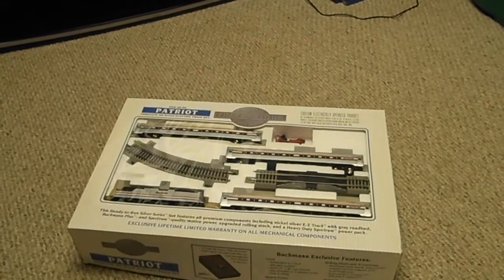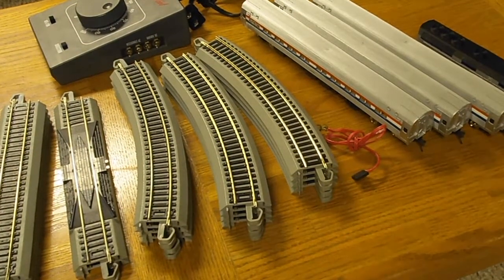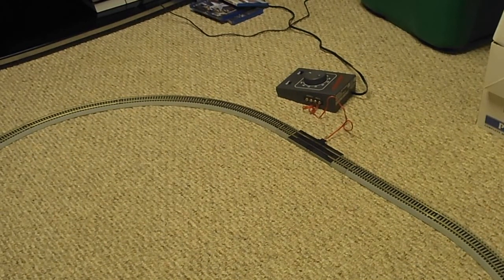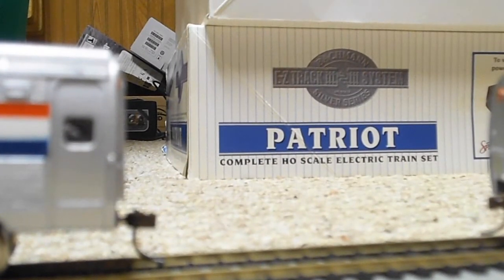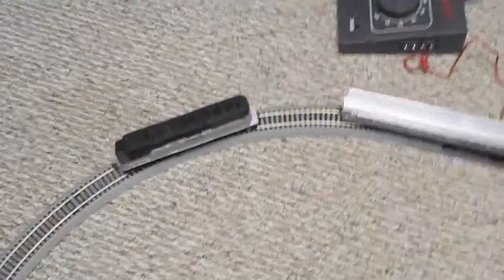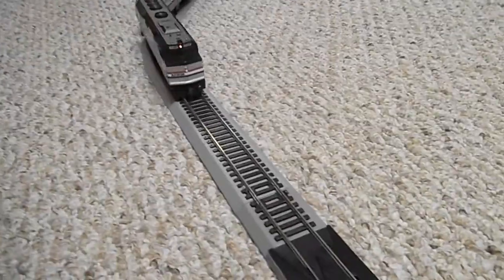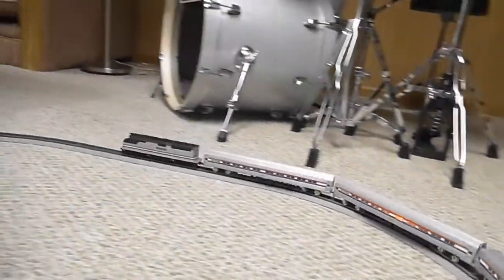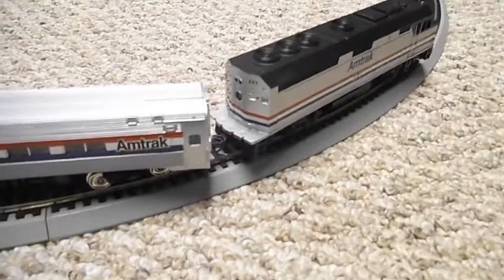Bachmann Silver Series Train Set Review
Title explains all. Also, if you want the set, look hard. it is rare and limited editon. not to mention discontinued.